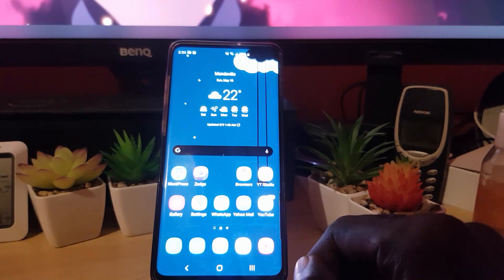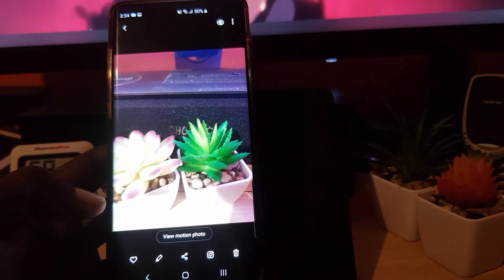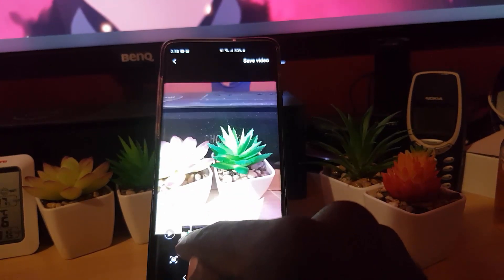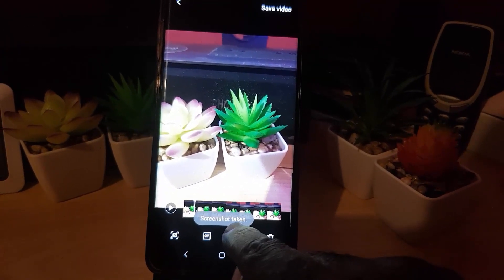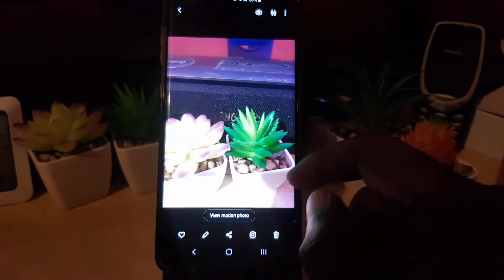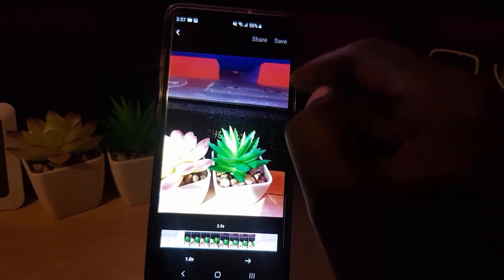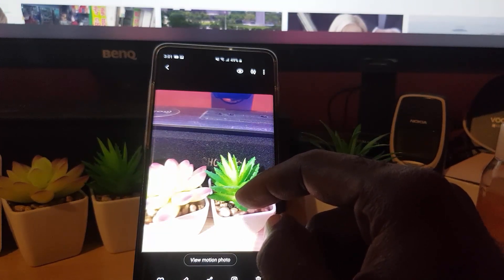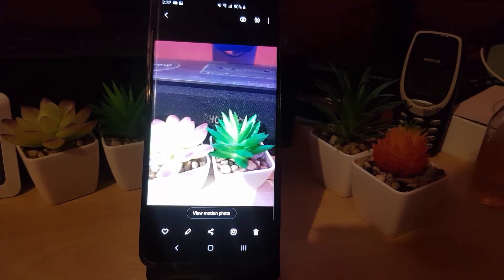Save Motion Photo as Normal Picture/Video/GIF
This is how to Save Motion Photo as a Normal Picture, Video  or GIF File. Great if you took a Motion Photo on your phone by mistake in trying to take a regular Picture.Works for Galaxy S20,S10 or other Samsung Galaxy with the feature. Use your phone and nothing else and only takes a few seconds.